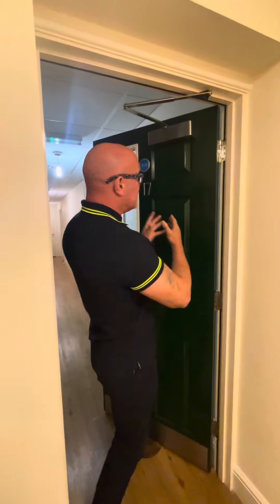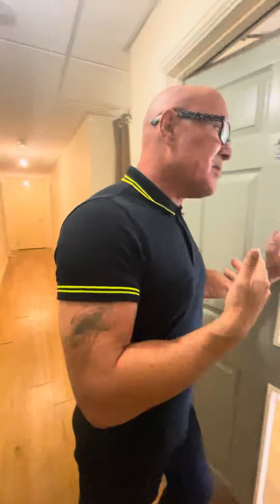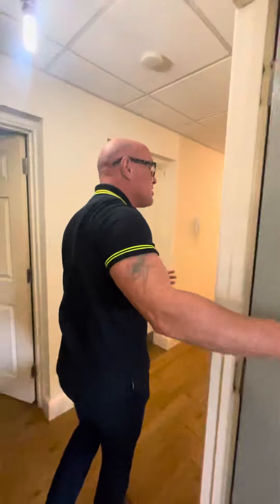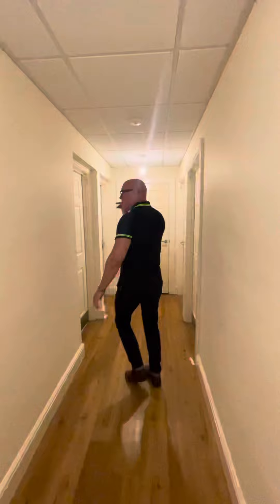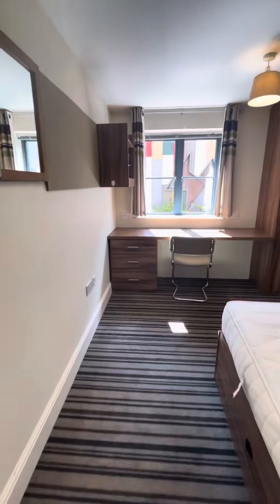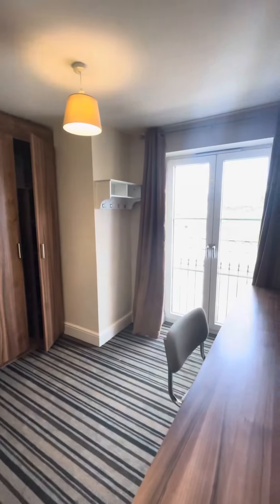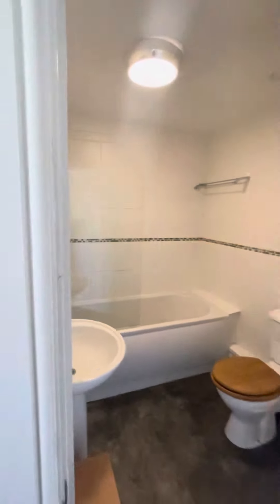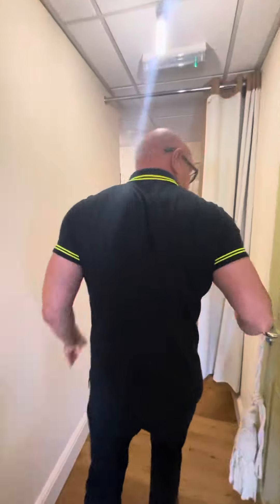D17 Station House | Leamington | Student Tour (6 Bed)